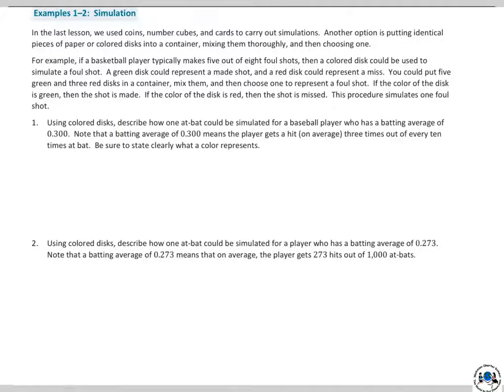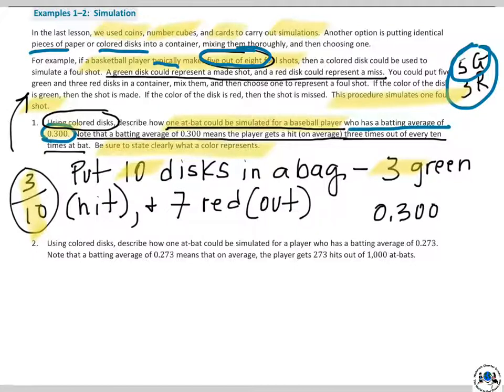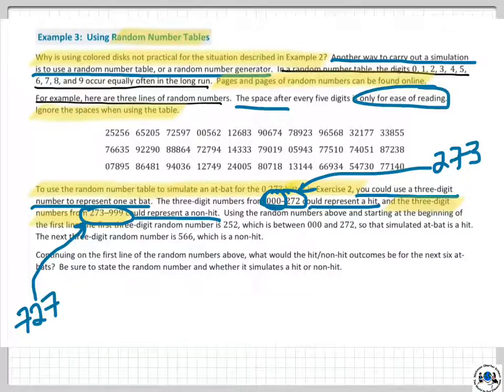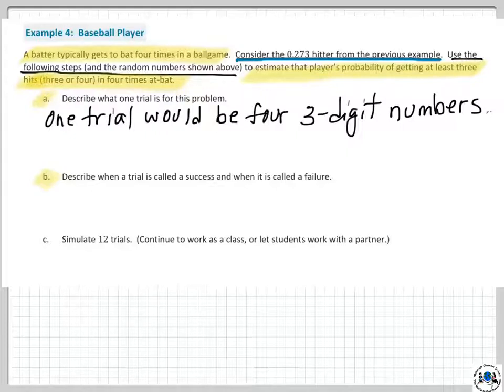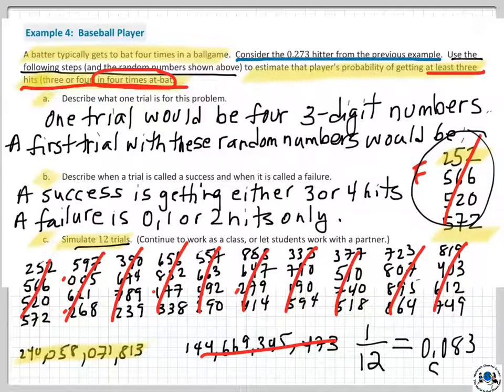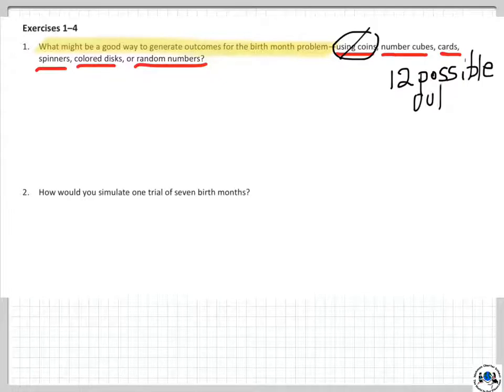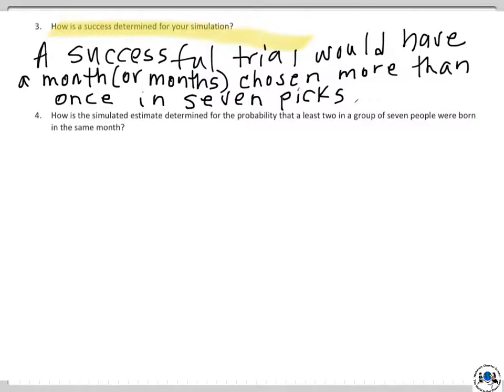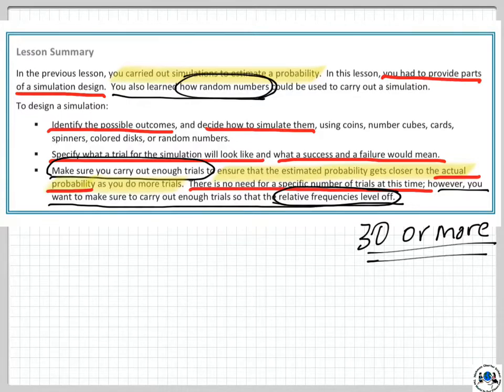Module Five, Lesson 11